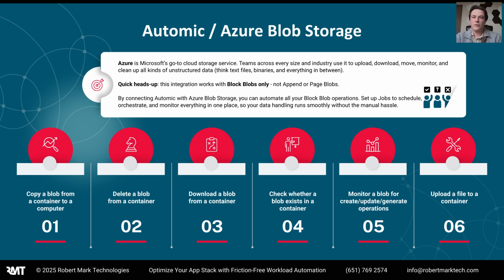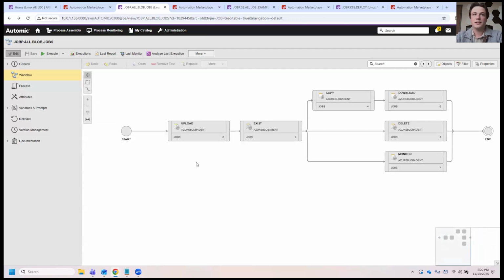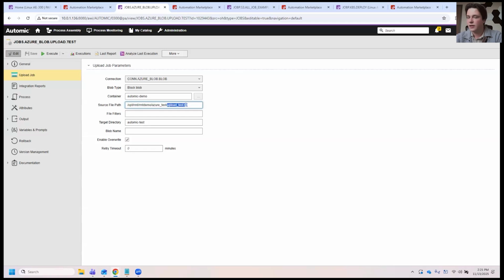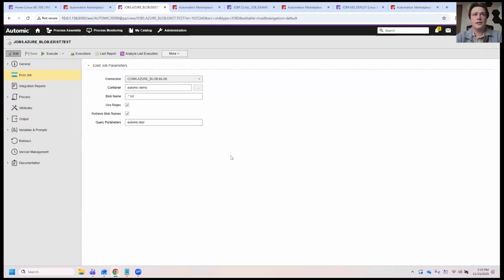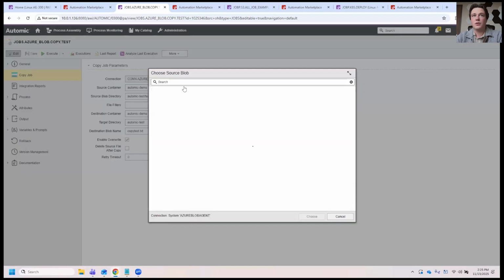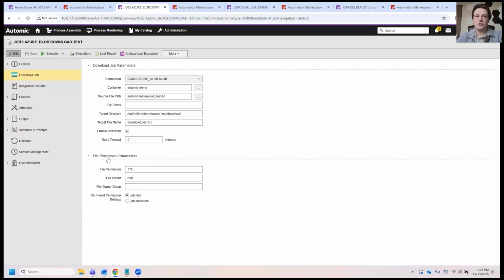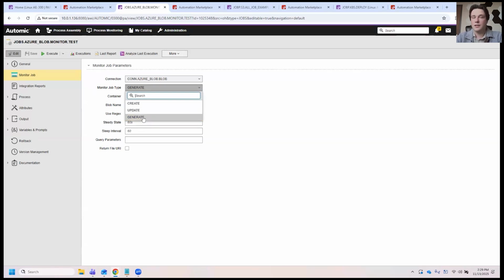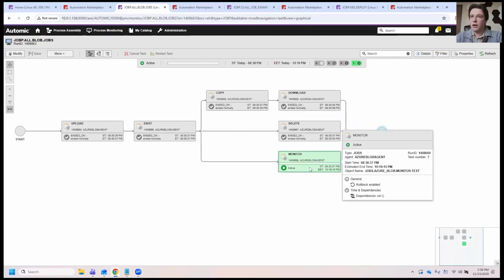Automic / Azure Blob Storage Integration Demo and Workflow Walkthrough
Azure is Microsoft’s cloud storage service used to upload, download, move, monitor, and manage unstructured data such as text files and binaries.

This segment shows how Automic integrates with Azure Blob Storage to automate Block Blob operations only. The demo walks through setting up jobs to upload, copy, download, delete, and monitor files, allowing teams to schedule, orchestrate, and track data workflows from a single automation platform without manual effort.